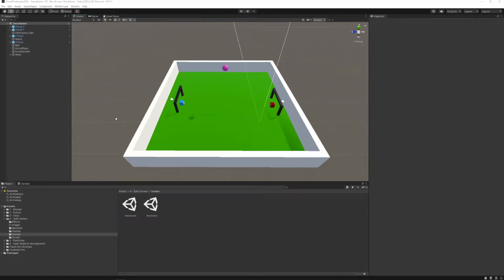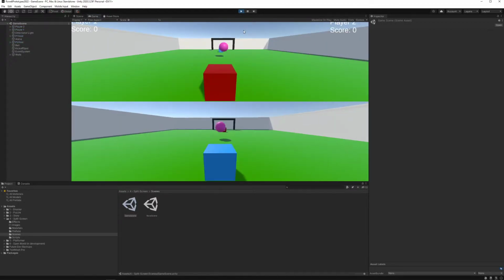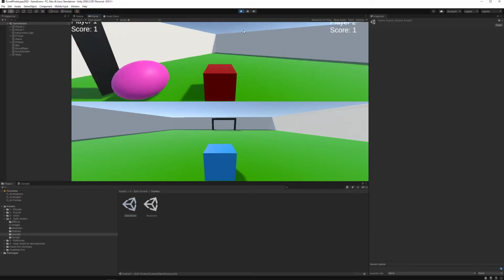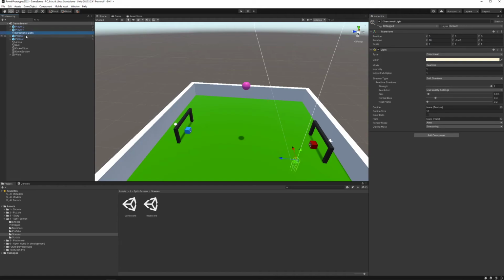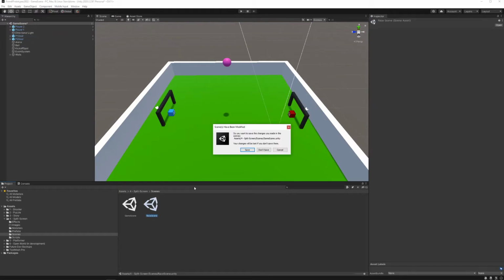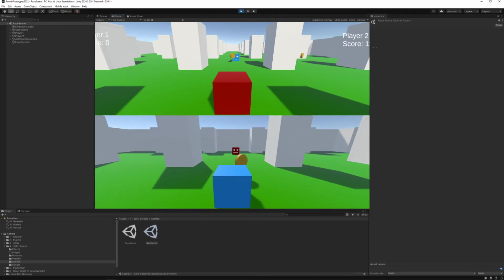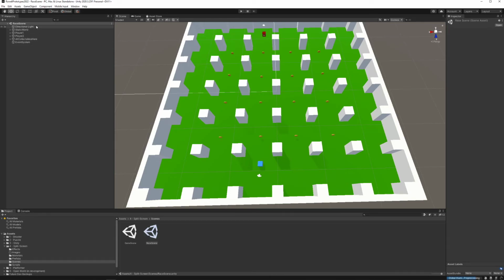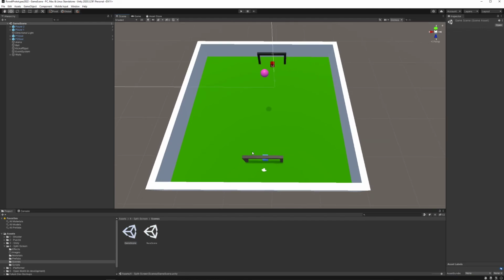6.1 - Split Screen Game Overview